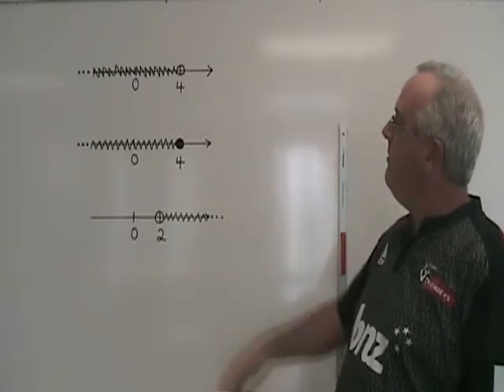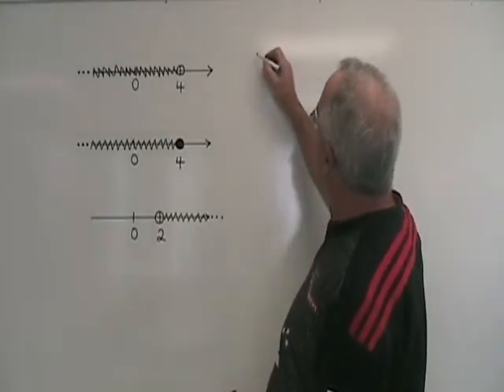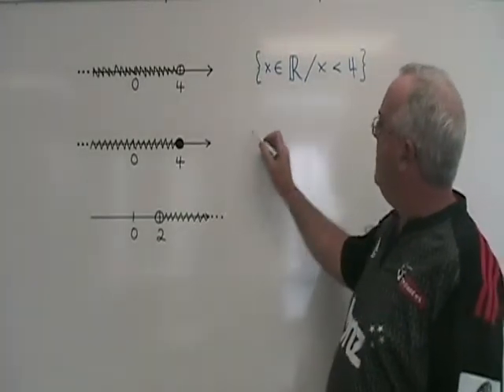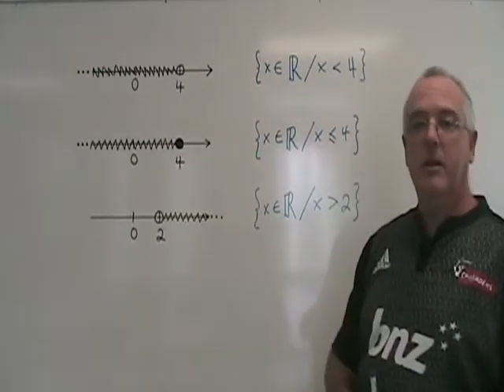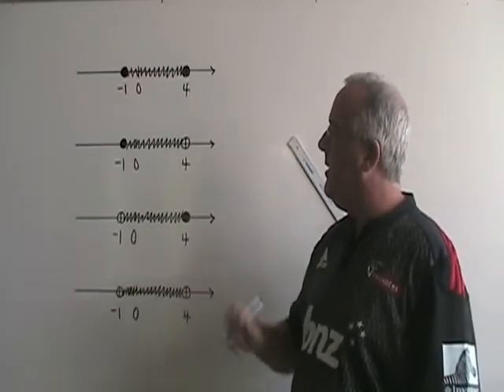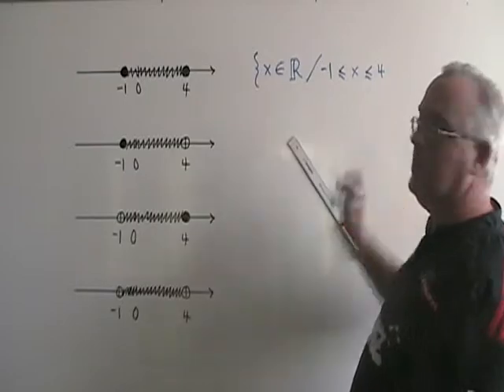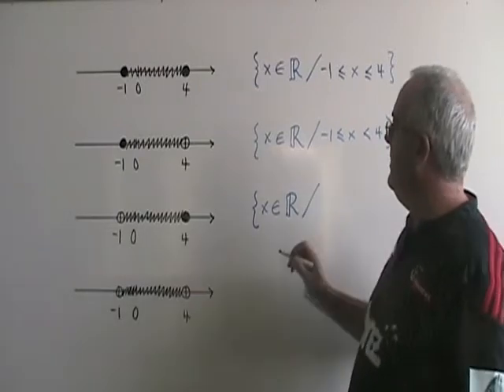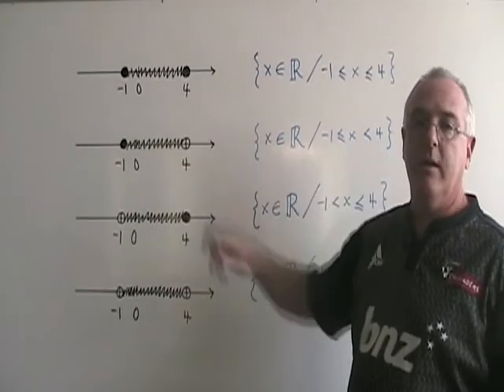Set Builder Notation With Only X